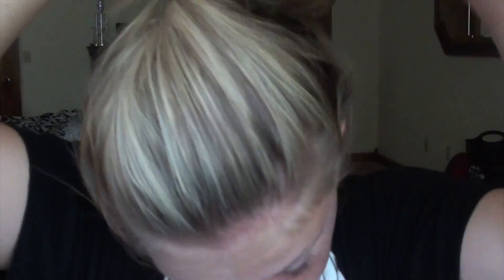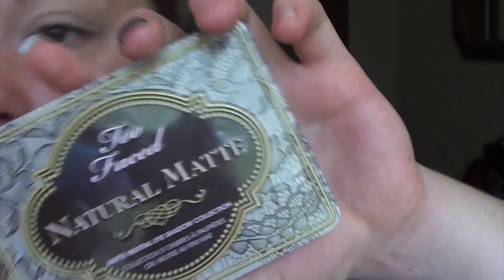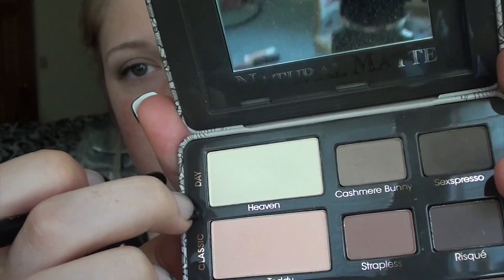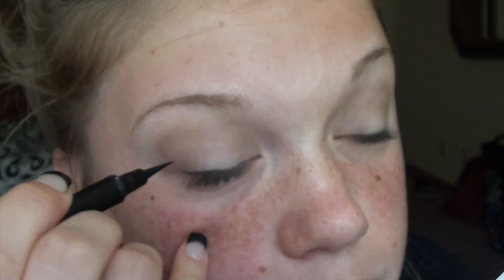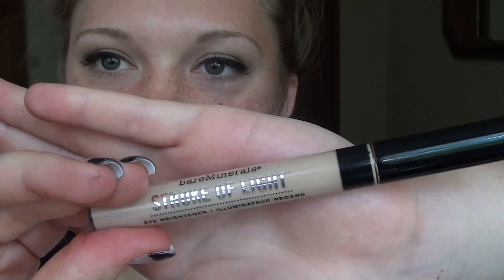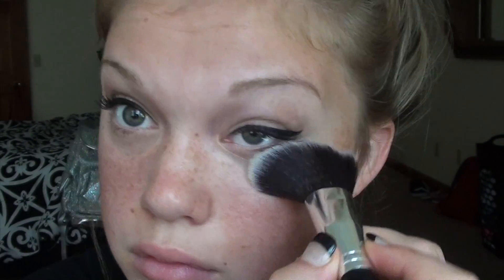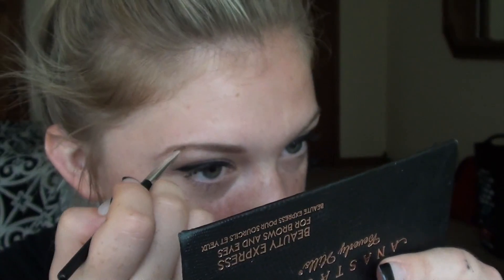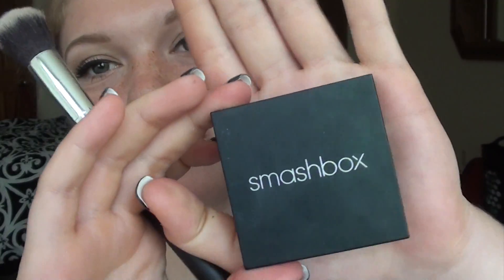My Everyday Makeup Routine